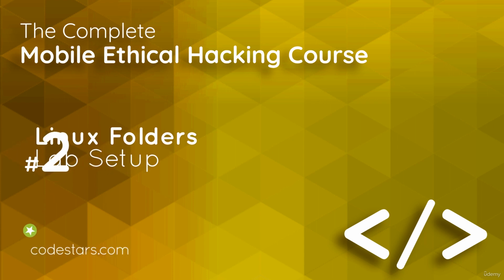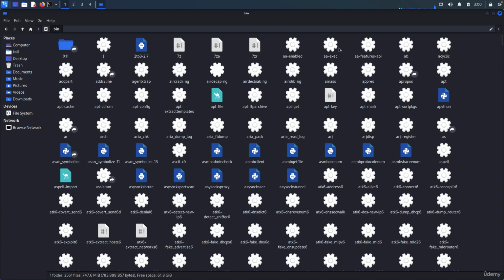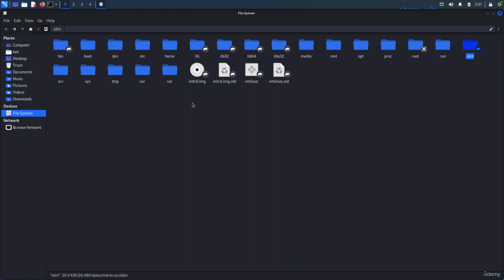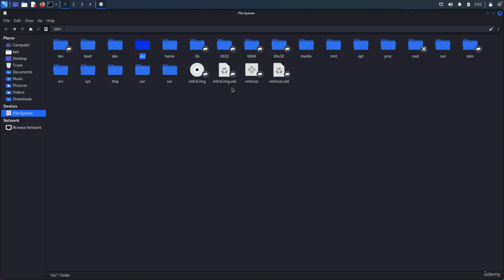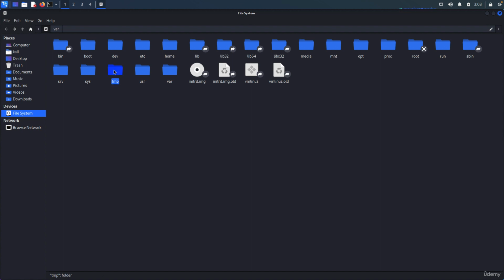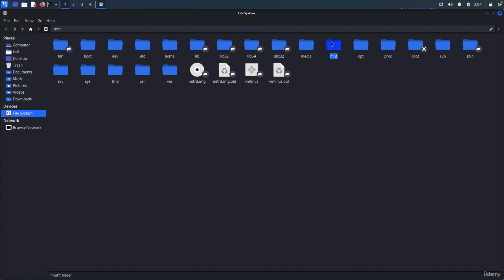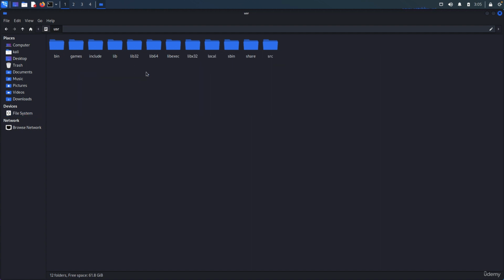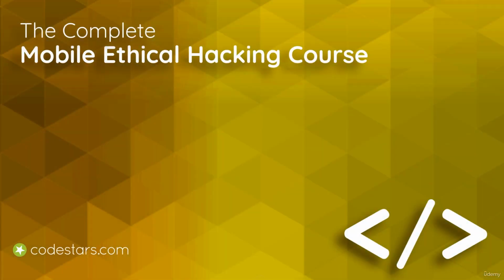19 Linux Folders